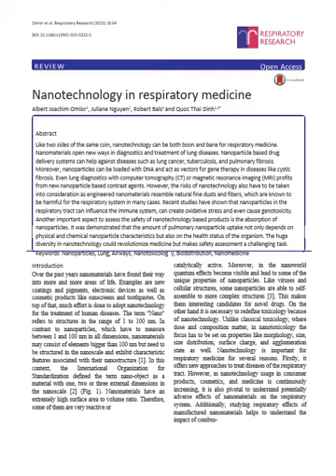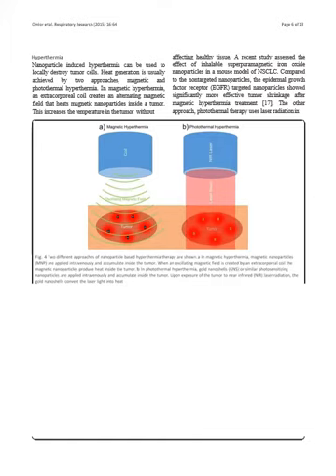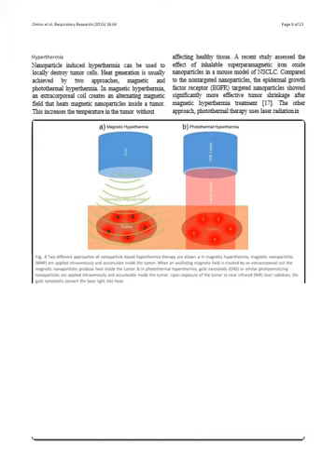Nanotechnology in Respiratory Medicine